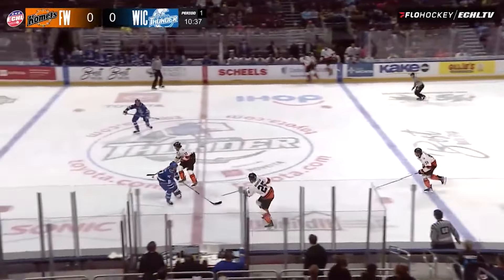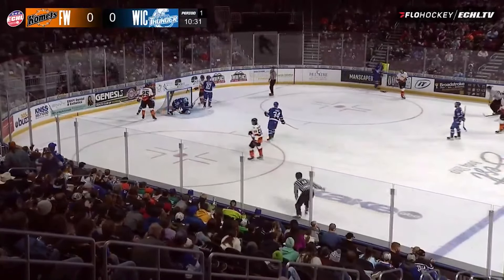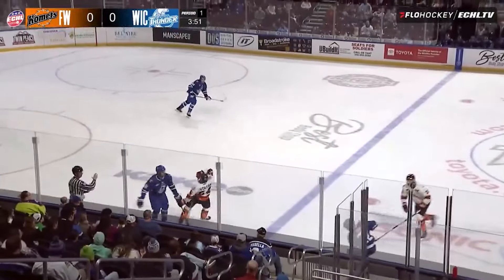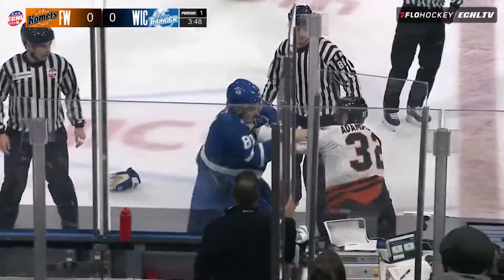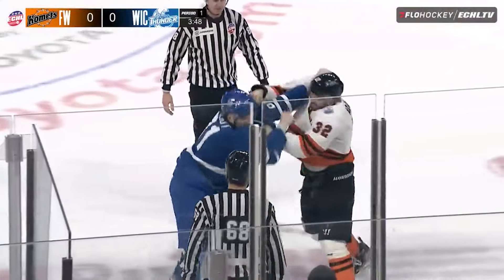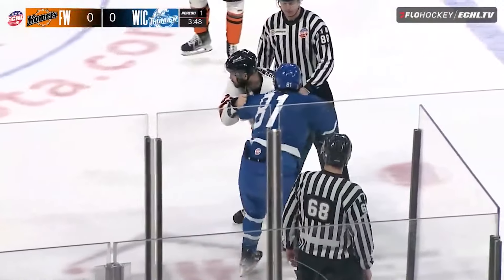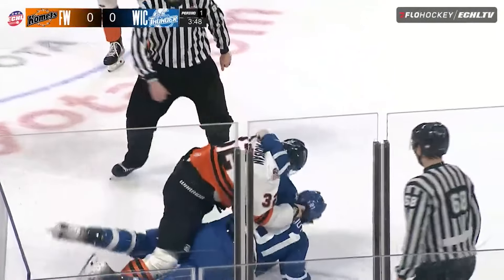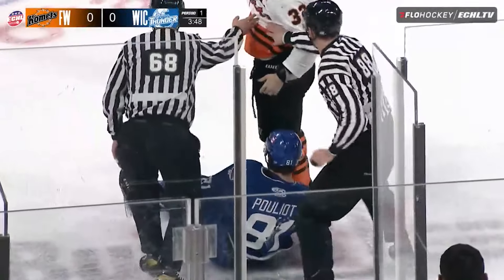Wichita vs Fort Wayne, February 10, 2024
WICHITA, Kan. (Feb. 10) – Wichita held off a furious third-period rally from Fort Wayne on Saturday night, claiming a 3-2 win at INTRUST Bank Arena.

The Komets outshot the Thunder in the final frame, 21-5, but Wichita didn't break and held on to take three-of-four points this week.

Jason Pineo, Peter Bates and Mitchell Russell provided the offense for the Thunder. Trevor Gorsuch was brilliant in net for Wichita, stopping 30 shots.

Bates opened the scoring late in the first period. Morgan Adams-Moisan was assessed a boarding major after he hammered Michal Stinil from behind near the penalty boxes. Bates found the net at 19:15 for his 23rd of the year, firing a wrist shot from between the circles past Tyler Parks.

In the second, Jack Gorniak tied it at one at 3:17. He stole a loose puck on the right wall, skated near the net and fired a shot through a screen past Gorsuch.

At 8:19, Russell tallied his second of the year to make it 2-1. Bates made a terrific pass to him at the top of the crease and he found a wide-open net.

Pineo added to the Wichita lead at 18:03. Dillon Boucher fed a pass to the net that tipped off the stick of Connor Corcoran. Pineo took advantage of the mistake and beat Parks from in-close to make it 3-1.

In the third, Corcoran cut the Thunder lead to 3-2 with a wrist shot from the left circle on the power play.

Fort Wayne continued its relentless pressure down the stretch and called its timeout with a minute left.

Pineo nearly tallied an empty-netter, but his shot went wide to the right post. The Komets came back down the ice with 15 seconds left and had a late chance. Gorsuch made a few tough saves during a net-mouth scramble and the Thunder held on for the win.

Wichita was 1-for-5 on the power play. Fort Wayne was 1-for-2 with the man advantage.

Pineo has goals in three-straight and four goals in his last six. Russell has four points in his last five games. Dickman has points in back-to-back games. Bates has three points in his last two outings.